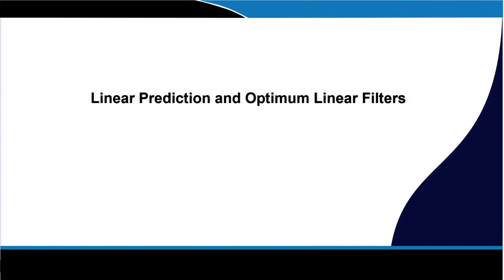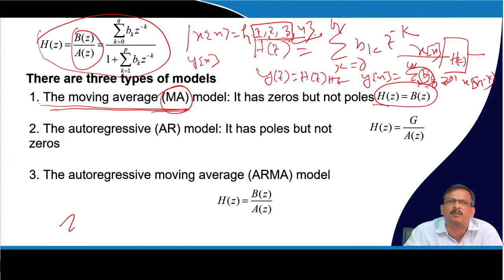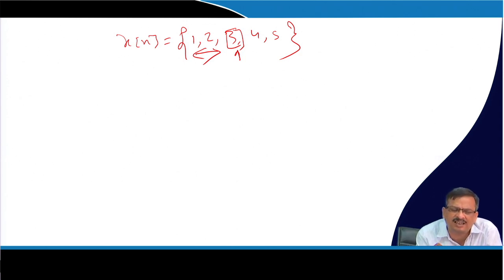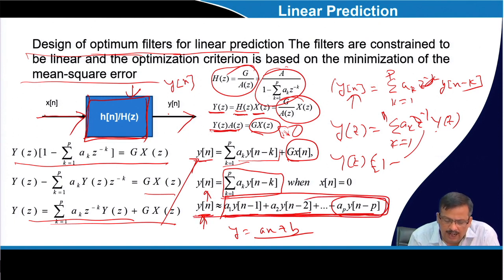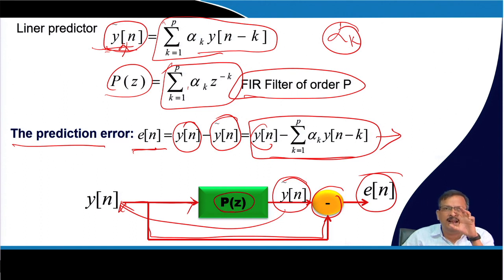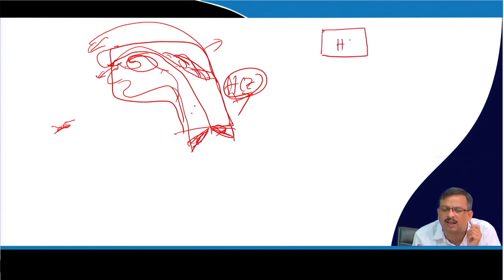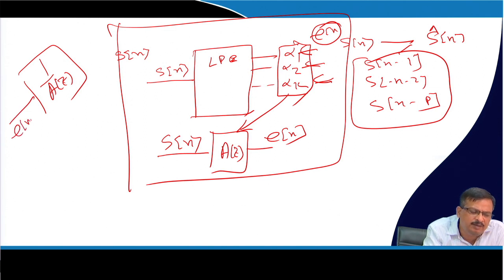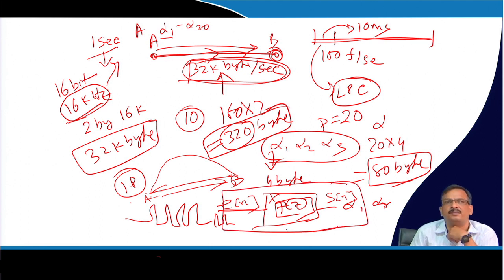Lecture 45 : Linear Prediction and Optimum Linear Filters